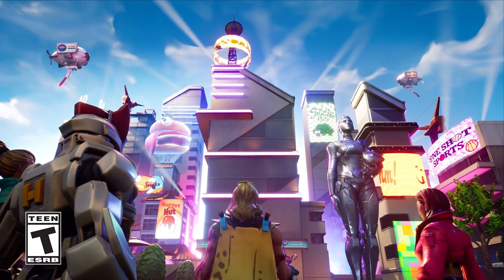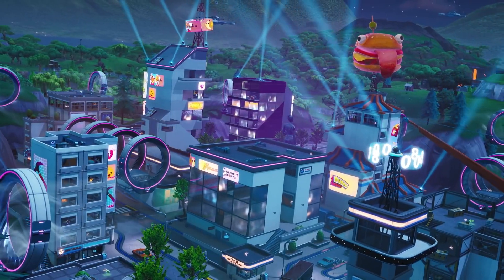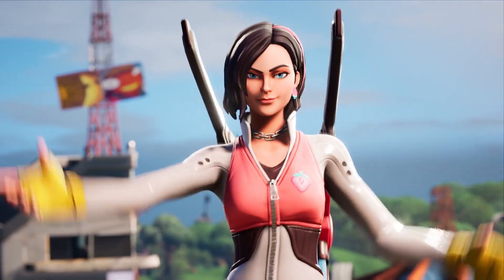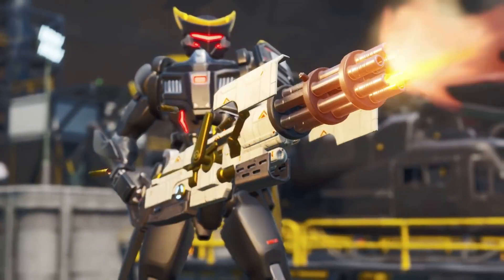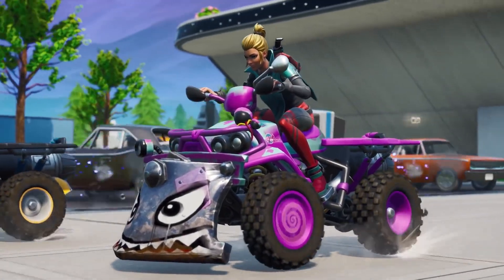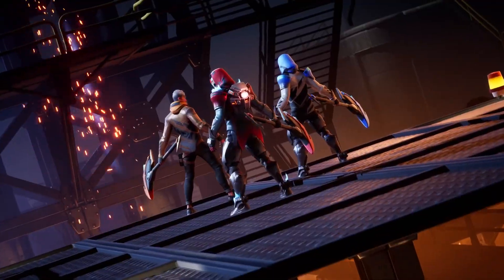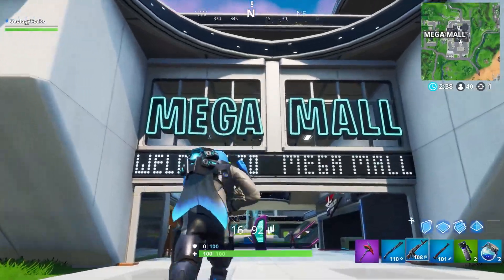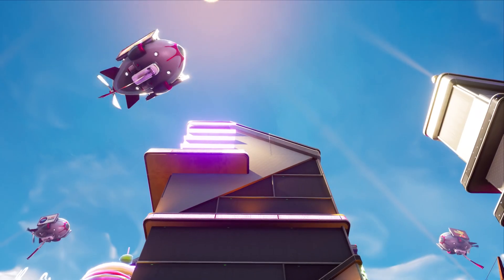FORTNITE TRAILER DO PASSE DE BATALHA 9 - Season 9 Battle Pass